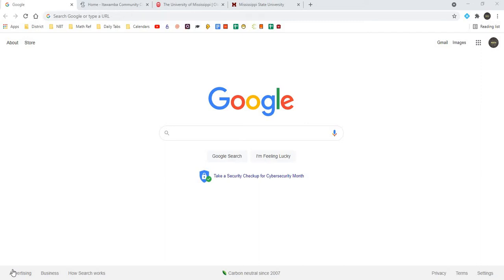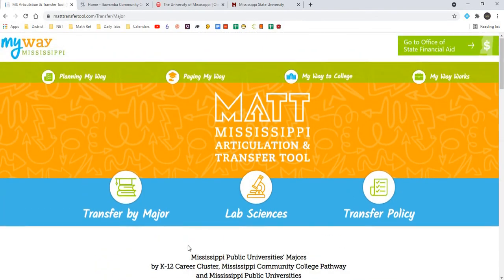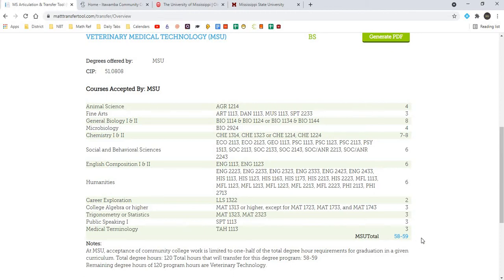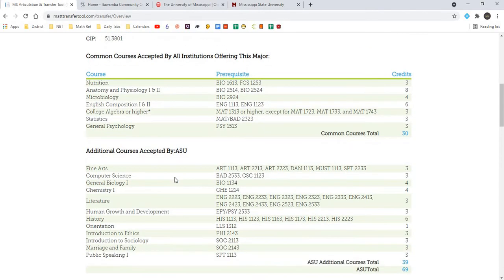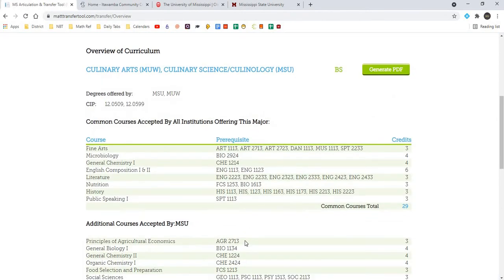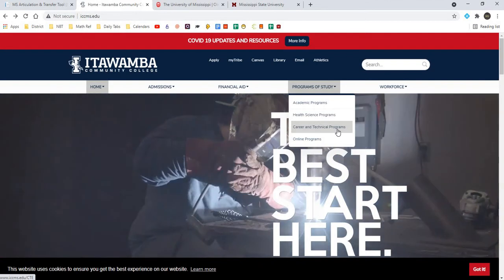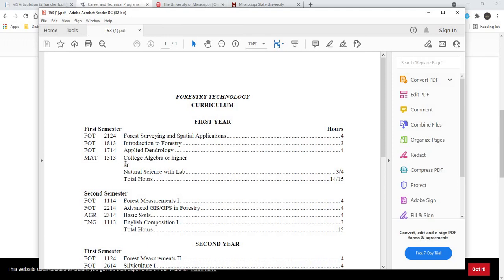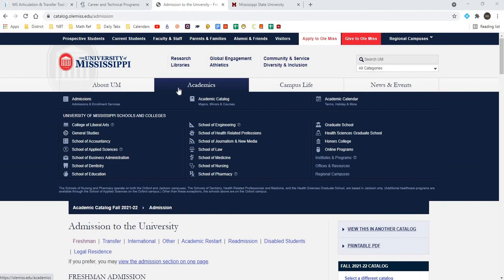MATT Tool and ICC